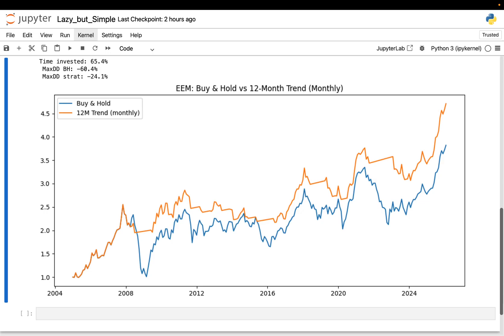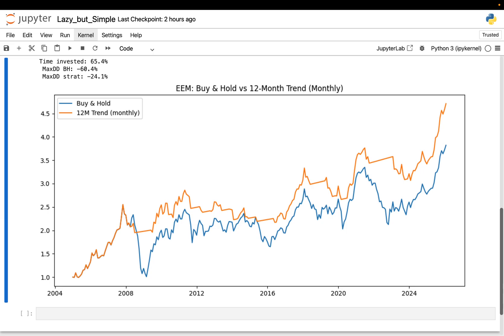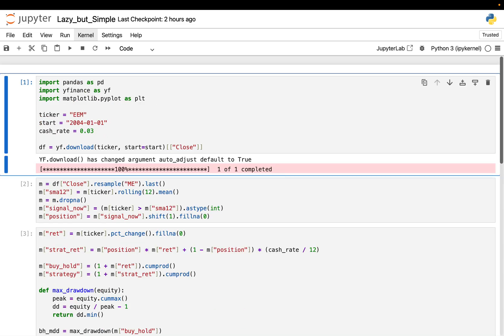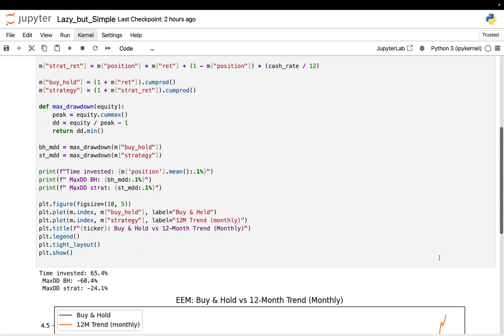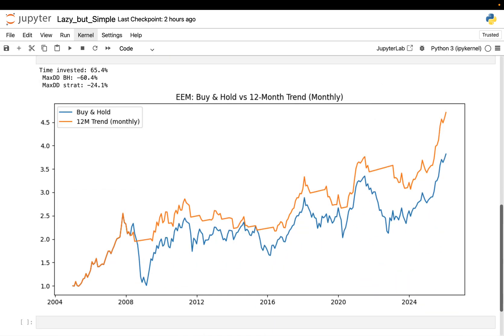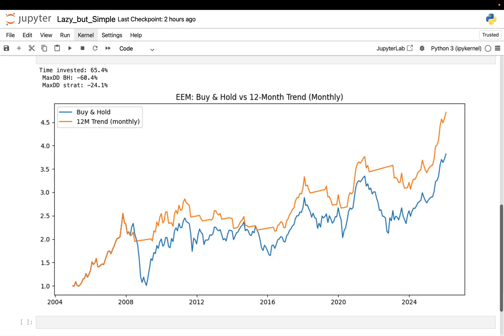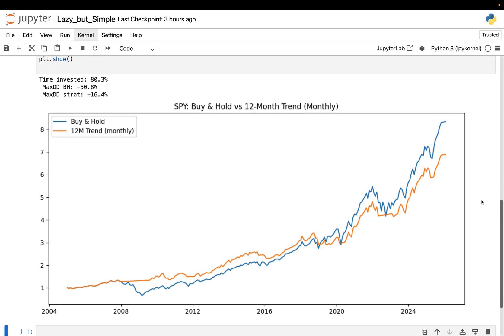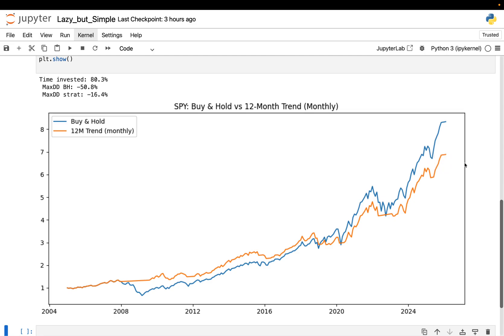I Tested One Simple Trading Rule Across Markets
This video tests one of the simplest market rules you can possibly write down — and examines where it meaningfully changes the risk profile, and where it doesn’t.

There’s no optimization, no tuning, and no asset-specific adjustments.
The same fixed rule is applied across markets using identical code.
The goal is not to find a strategy that “beats the market.”

It’s to understand how a very simple rule interacts with different return structures — and why the outcome can look reasonable in one case and disappointing in another.

The notebook is intentionally minimal:
Monthly data
One long-term average
Signals applied forward (no look-ahead)
No parameter search
That simplicity is the point.
If a result only works with heavy tuning, it usually doesn’t survive contact with new data.
In the video, I walk through:
the exact logic used in the notebook
how the rule reshapes drawdowns in some markets
why the same rule creates opportunity cost in others
and what this implies for interpreting “simple” strategies more generally
If you’re new to backtesting or quantitative finance, this is a good sandbox to experiment with.
If you’re more experienced, it’s a clean baseline for testing assumptions.

Get full access to all notebooks, resources, datasets, and my interactive Quant Practice platform by becoming a Tier-3 Channel Member:

📚 Want to Learn Python for Finance from Scratch?
If you want to go from zero to building full trading systems, risk models, and backtests, check out my courses:

Do your own research before making any investment decisions.